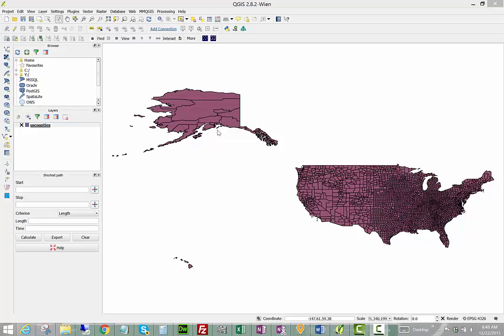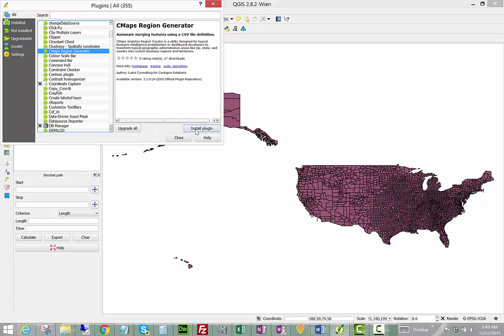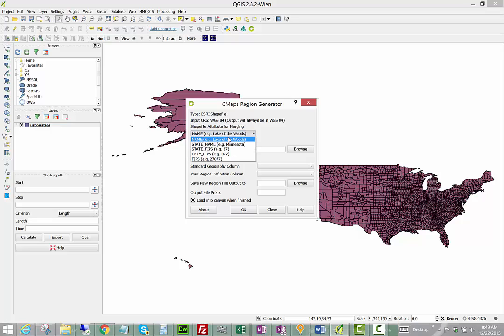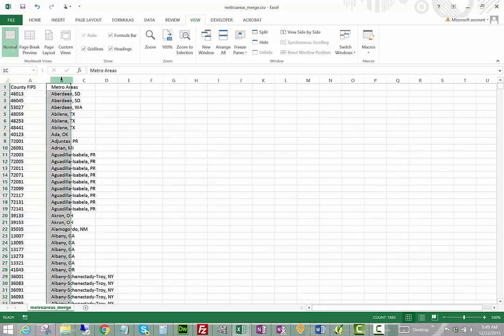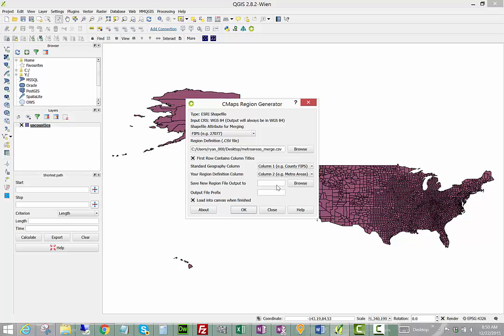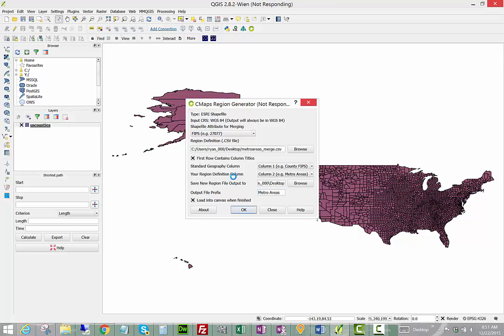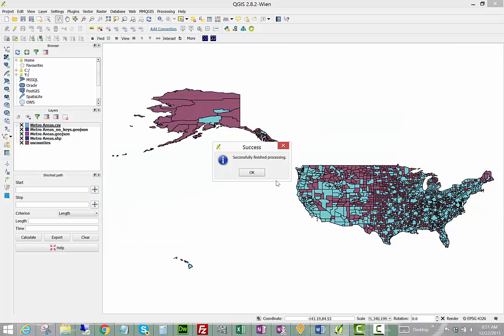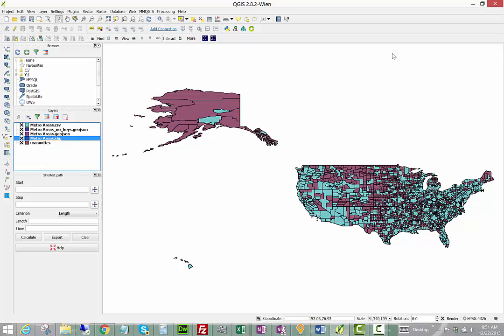CMaps Analytics Region Generator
Convert your geographies like State, Country, and Zips into custom regions and territories in 2 minutes with CMaps Analytics free region creator